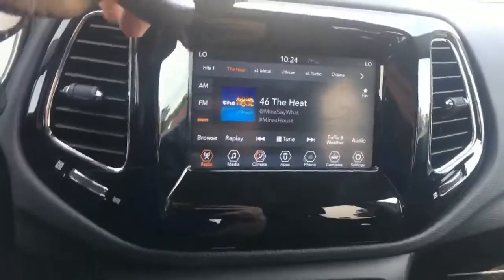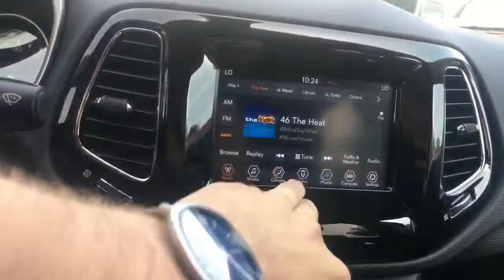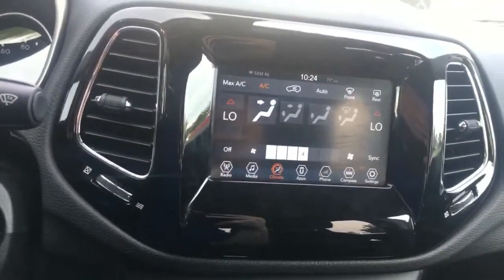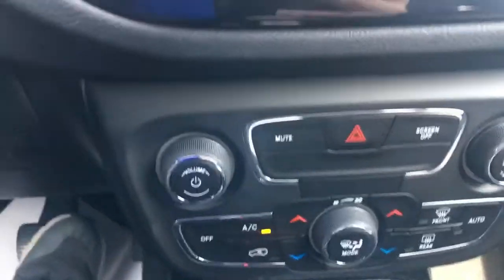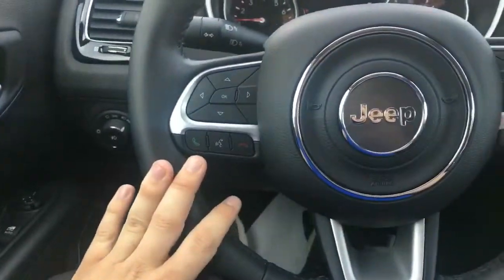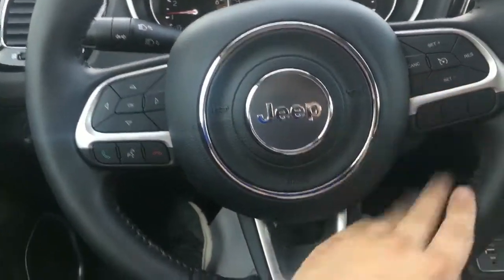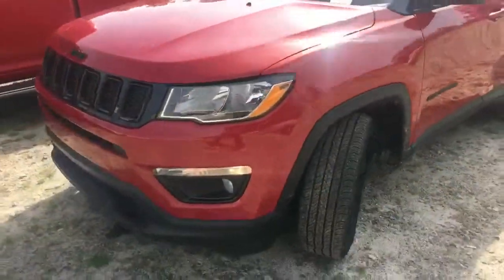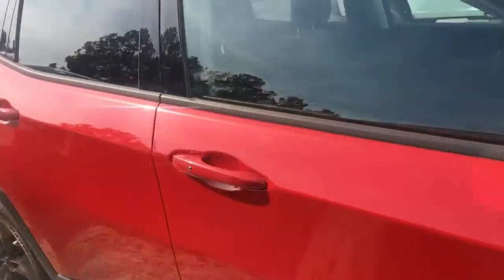Heather check this out!